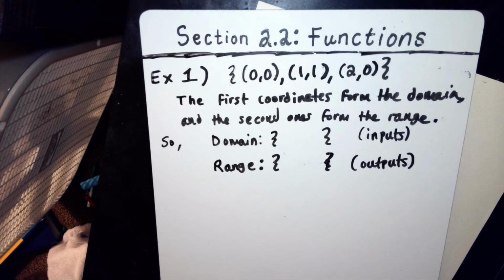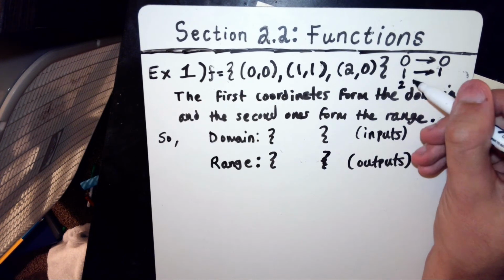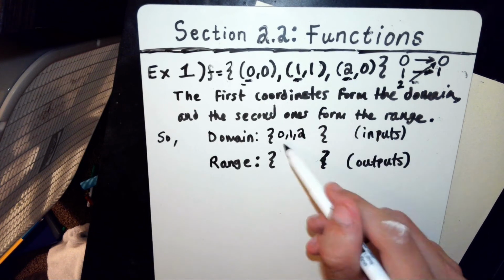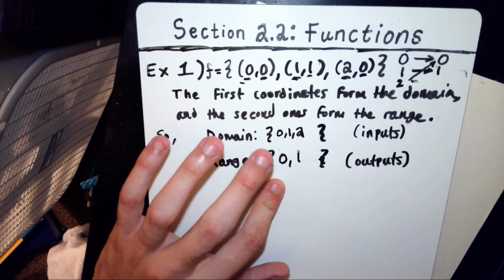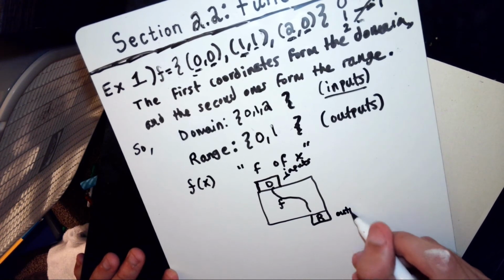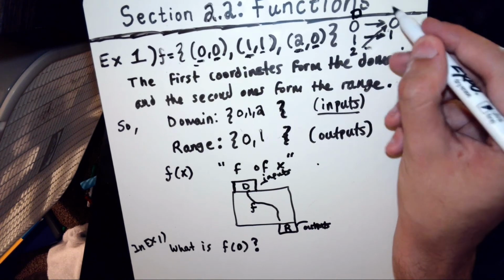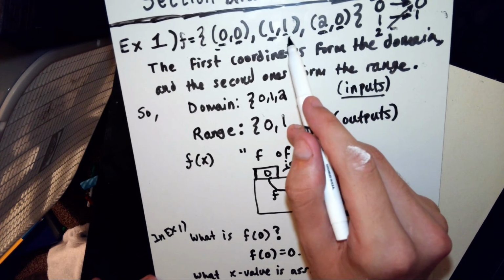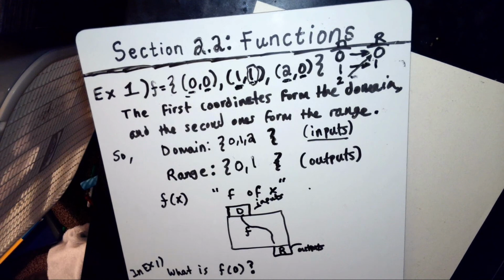2.2b: Domain, Range, and Function Notation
In this video we determine the domain and range of a given function represented as a set of ordered pairs, we give a few different representations of functions (as a set of ordered pairs, a "machine", and with an arrow diagram), and we go briefly go over function notation.